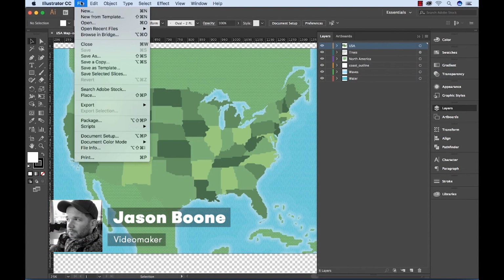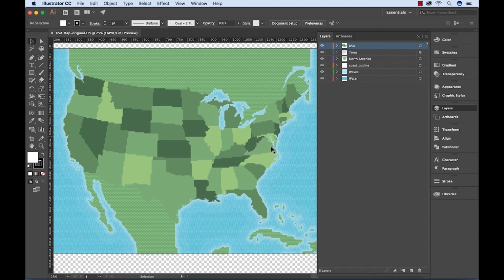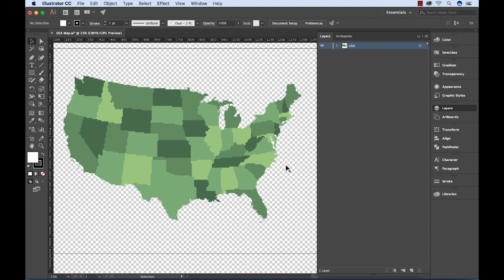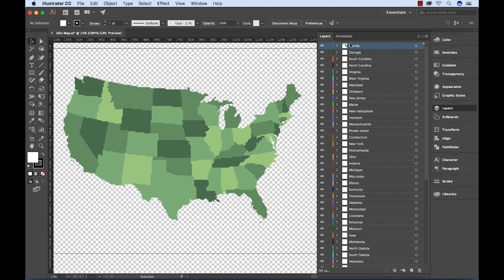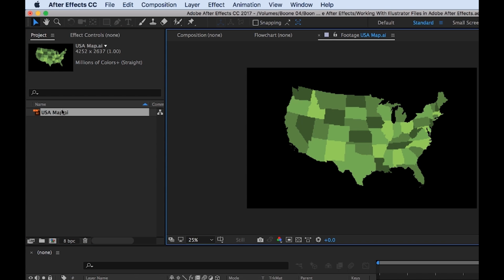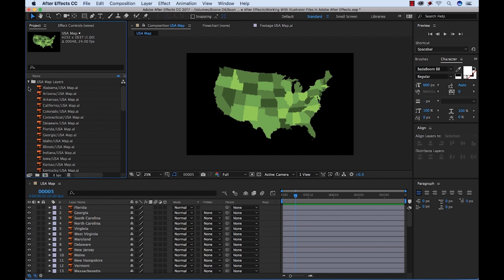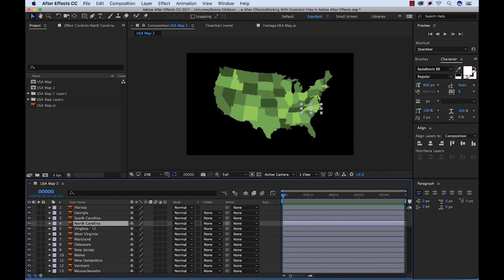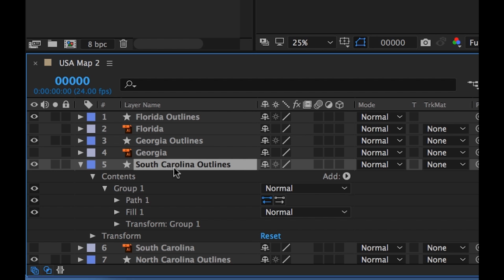Using Illustrator Files in After Effects | PremiumBeat.com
- Read step-by-step directions and more about using Adobe Illustrator files in After Effects on the PremiumBeat blog.